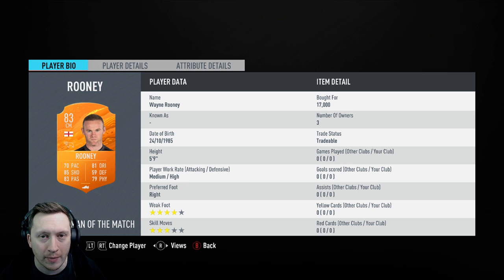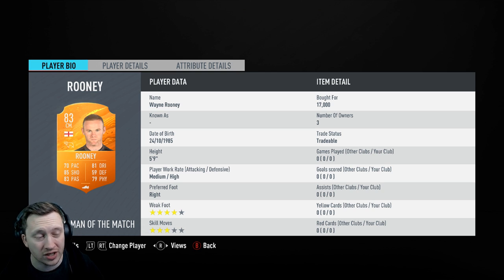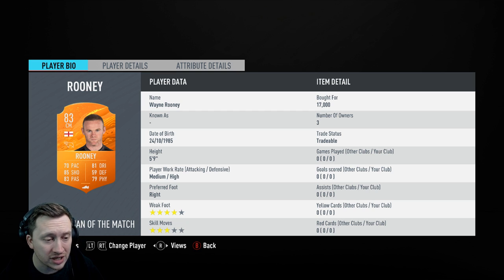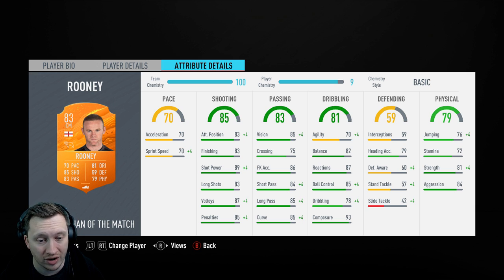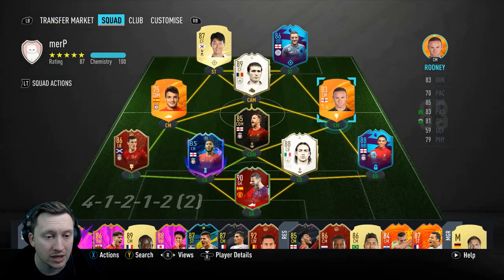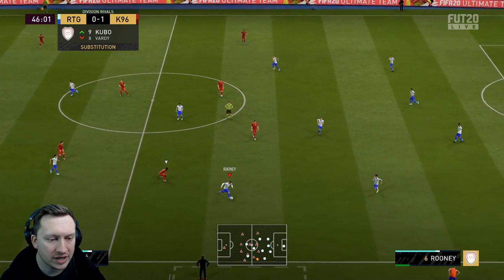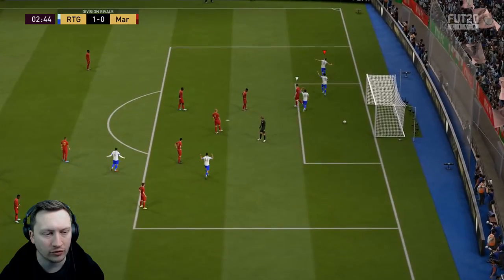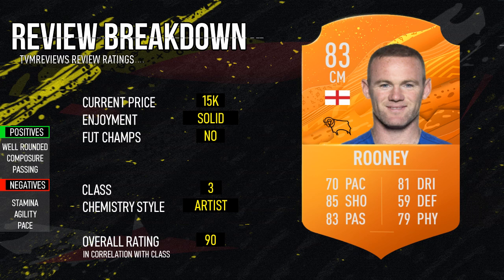WAYNE ROONEY MOTM PLAYER REVIEW FIFA 20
WHAT TYPE OF VIDEOS DO I MAKE?